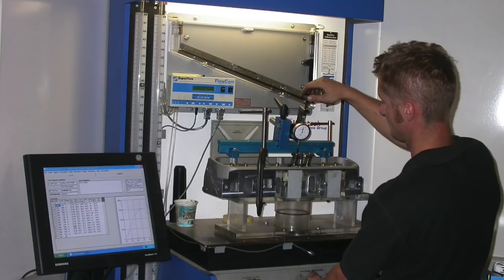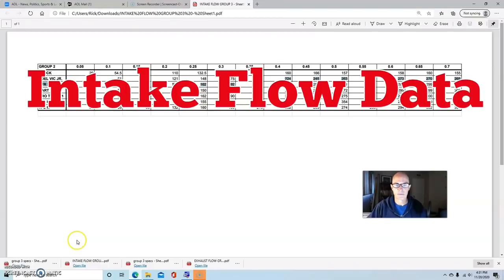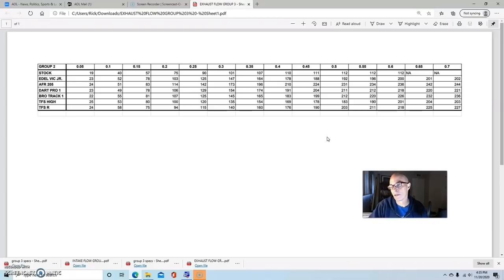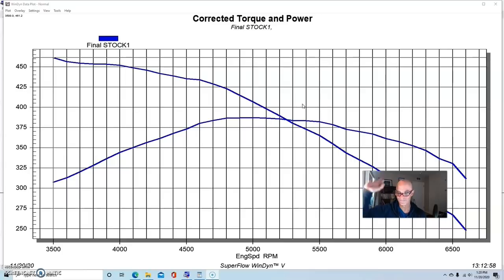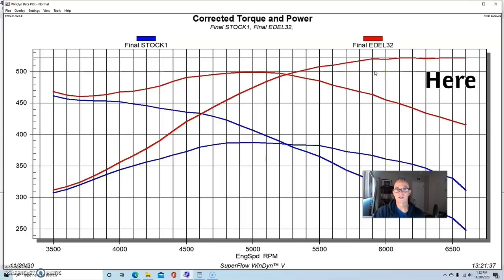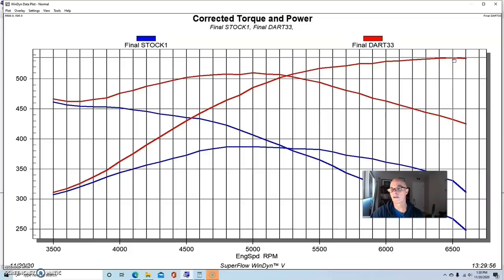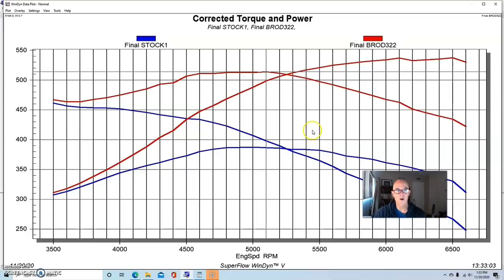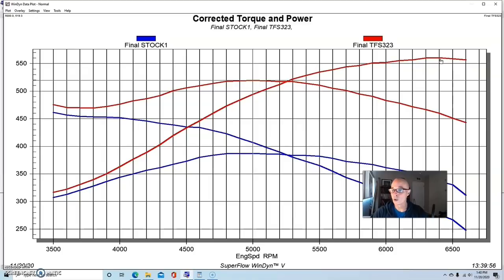MEGA 5.0L FORD CYLINDER HEAD TEST-PT 3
FULL SPECS, AIRFLOW AND DYNO DATA, WHO MAKES BIG HP? WHAT HEADS SHOULD YOU CHOOSE FOR YOUR HIGH-POWER 5.0L (SBF) BUILD? CHECK OUT THE RESULTS OF THESE HEADS IN PART 3 OF THE MEGA SBF HEAD TEST. WE COMPARED THE STOCK E7TE HEADS TO BIG-BOY COMPETITORS FROM AFR, TFS, BRODIX, DART AND EDELBROCK. HOW DID THEY ALL COMPARE AND HOW MUCH POWER DID THE STOCK IRON HEADS MAKE ON THE 393 INCH (351W) STROKER?